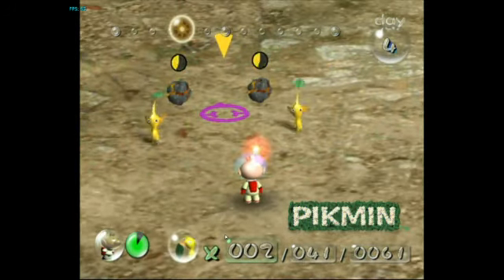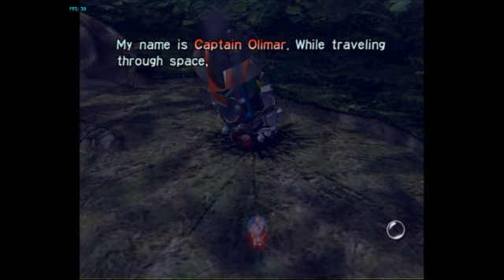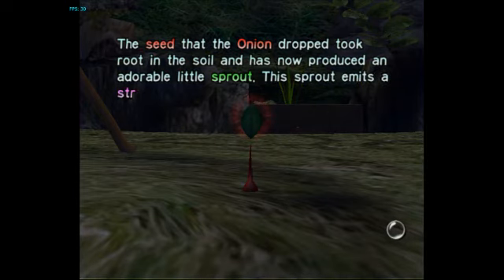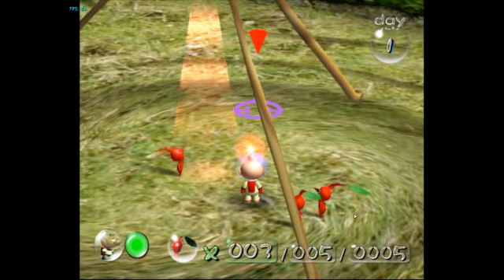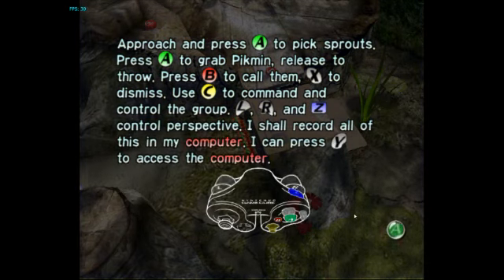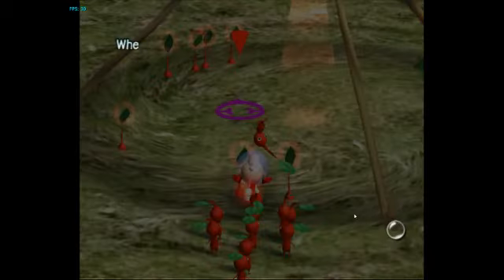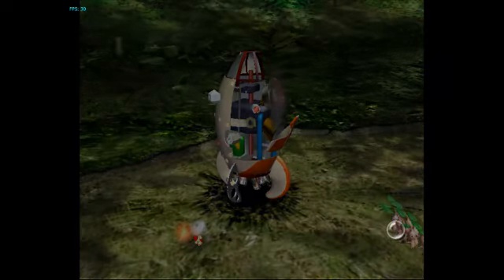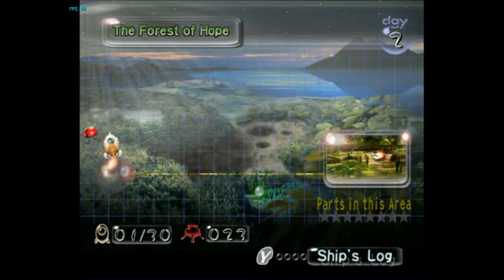Pikmin Let's Play Episode 1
I apologize for not uploading lately. I haven't been finding anything interesting to play and commentate over the game. Either way, I hope you guys enjoy the video.